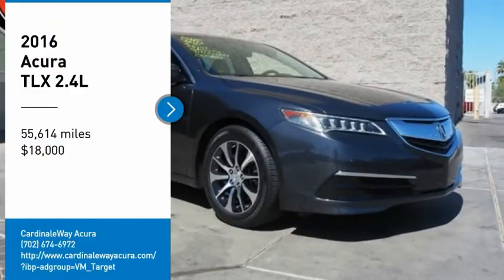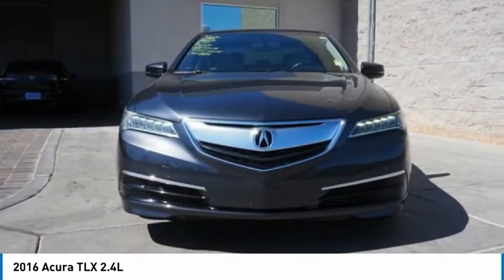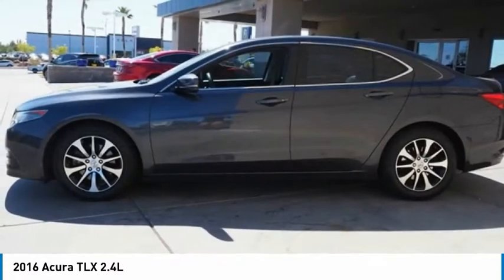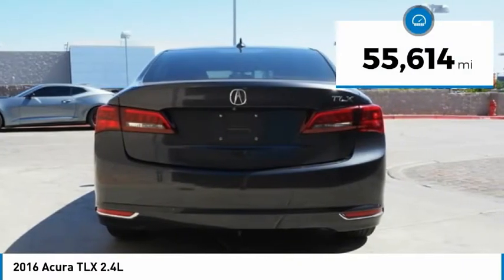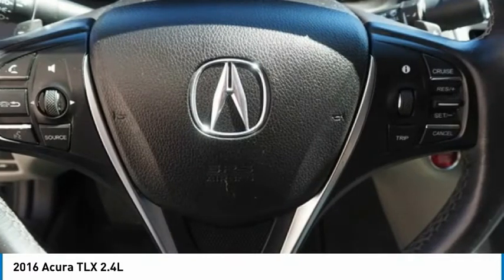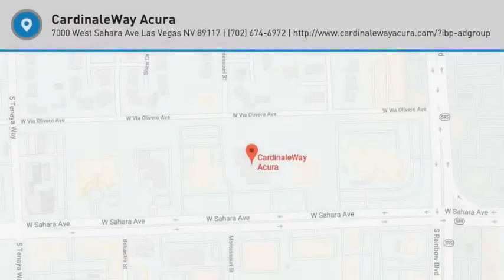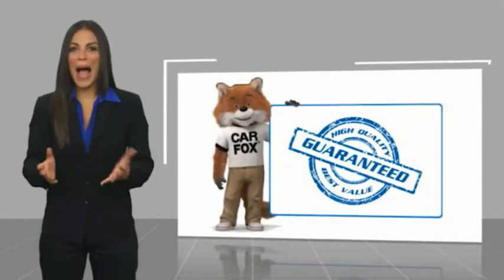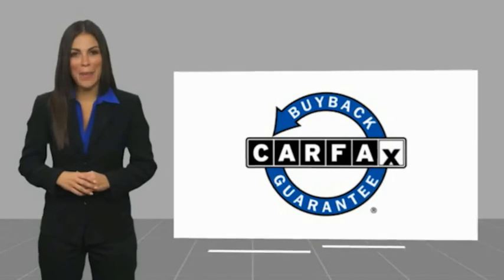2016 Acura TLX 2.4L FOR SALE in Las Vegas, NV AM115A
CardinaleWay Acura
7000 West Sahara Ave

Want us to come to you? No problem! In case we missed a picture or a detail you would like to see of this 2016 TLX, we are happy to send you A PERSONAL VIDEO walking around the vehicle focusing on the closest details that are important to you. We can send it directly to you via text or email. We look forward to hearing from you!  Certified. Crystal Black Pearl 2016 Acura TLX 2.4L FWD 8-Speed Dual-Clutch 2.4L DOHC 16V Come visit our showroom where you will find our associates live by our mantra that We Develop Outstanding Relationships Where Everybody Wins on 7000 West Sahara Ave, Las Vegas NV 89117. We are the CardinaleWay, family owned since 1979. Recent Arrival! Odometer is 3538 miles below market average! 24/35 City/Highway MPG Acura Certified Pre-Owned Details: Roadside Assistance 182 Point Inspection Transferable Warranty Limited Warranty: 24 Month/100,000 Mile (whichever comes first) after new car warranty expires or from certified purchase date Powertrain Limited Warranty: 84 Month/100,000 Mile (whichever comes first) from original in-service date Warranty Deductible: 0 Vehicle History 1st scheduled maintenance, Complimentary 3-month AcuraLink trial, Complimentary 3-month SiriusXM Radio Service. Includes Trip Interruption, Rental Vehicle Reimbursement and Concierge Service Awards: 2016 KBB.com 10 Best Luxury Cars Under 35,000 2016 KBB.com 5-Year Cost to Own Awards Kelley Blue Book Brand Image Awards are based on the Brand Watch(tm) study from Kelley Blue Book Market Intelligence. Award calculated among non-luxury shoppers.  Kelley Blue Book is a registered trademark of Kelley Blue Book Co., Inc. Reviews: Cabin does a good job of filtering out unwanted noise; rear seat offers more legroom than many competitors; loads of features for the money. Source: Edmunds Vehicle price and availability are subject to change without notice.